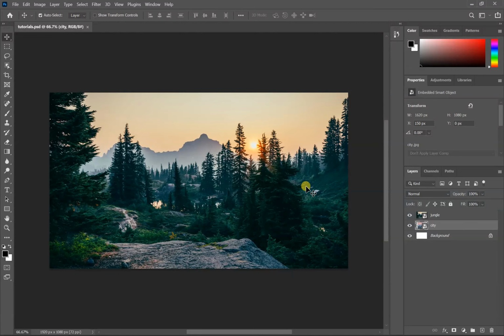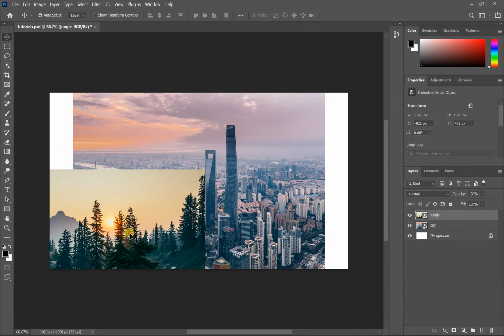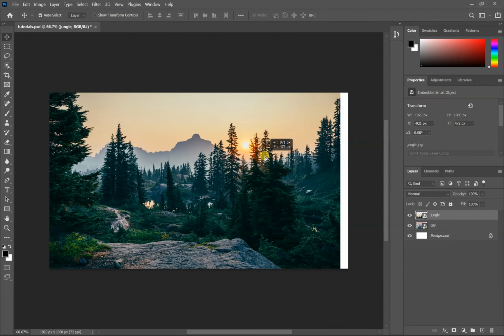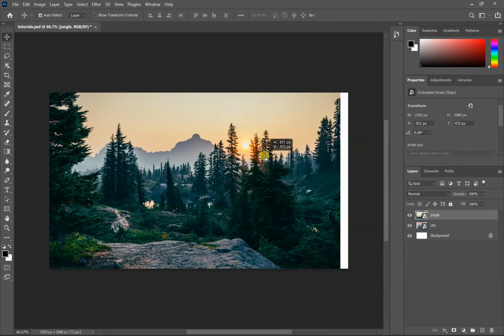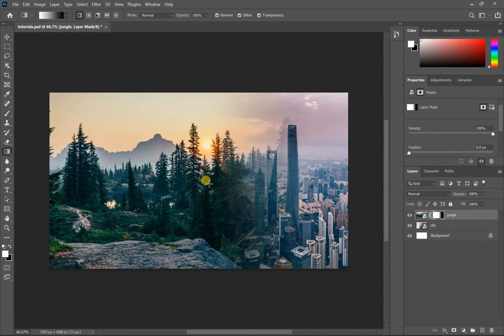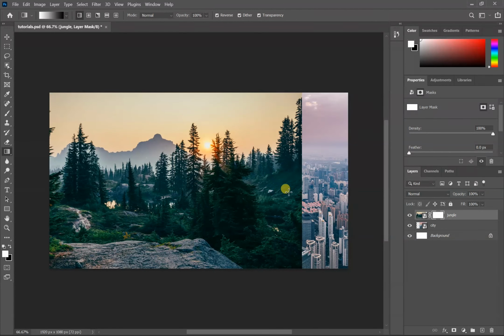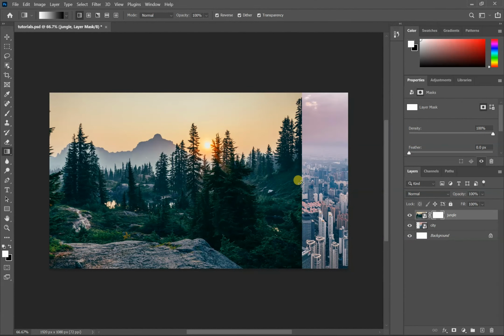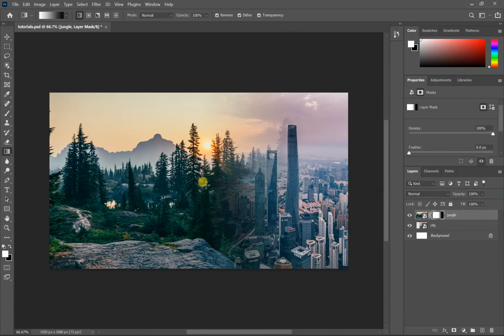Blend photos/images in photoshop | Fast Tutorial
Blending and merging of two images with fade and mask.